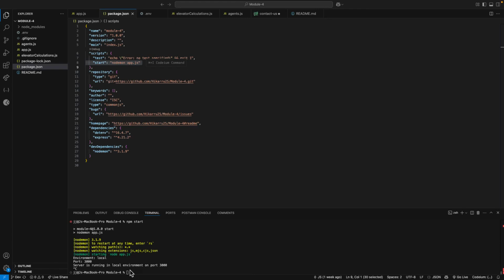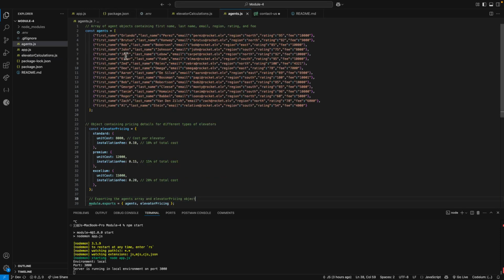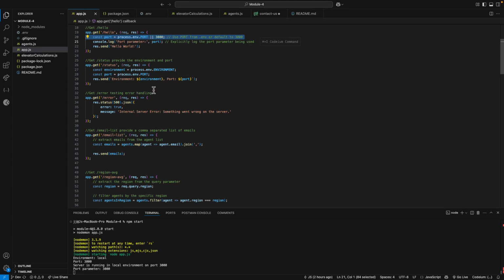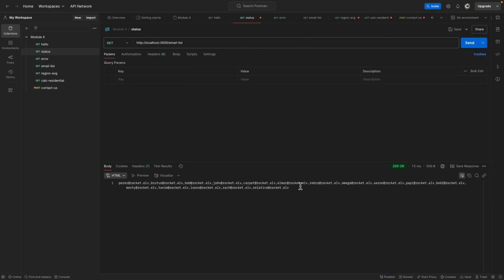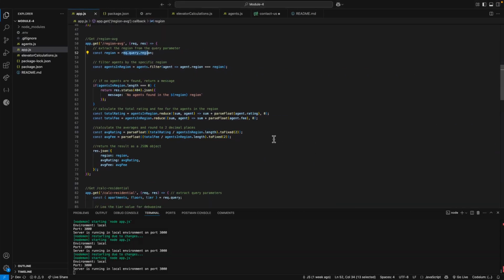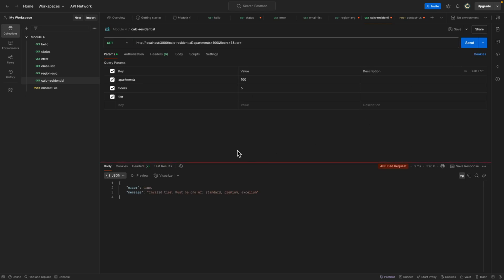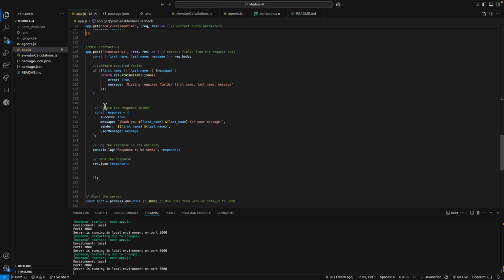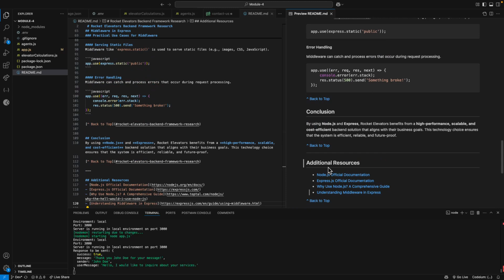Module 4 CBXX